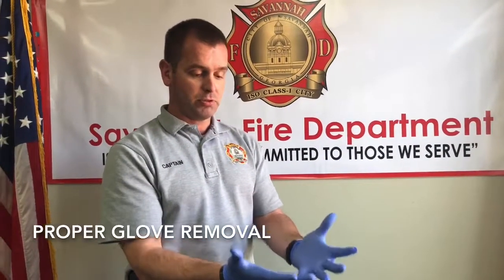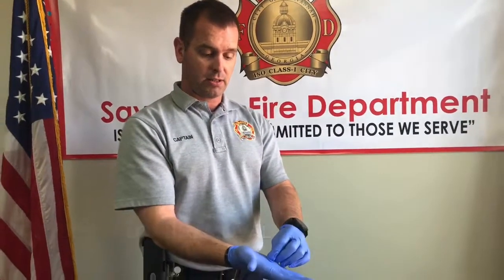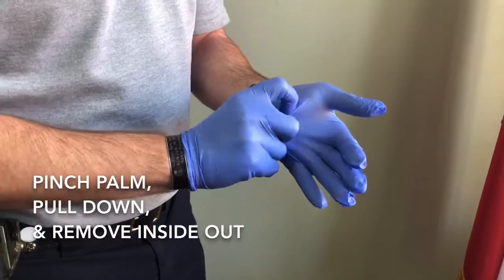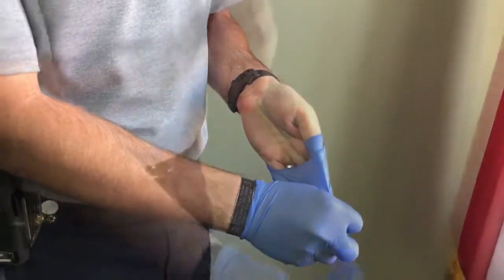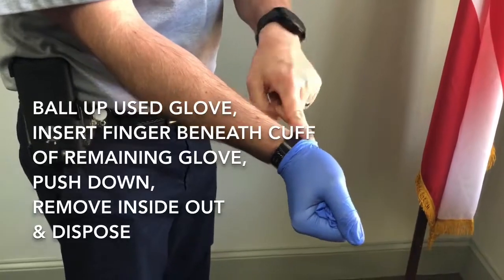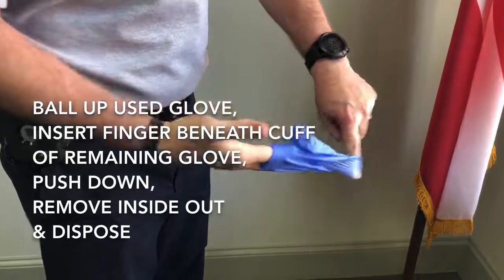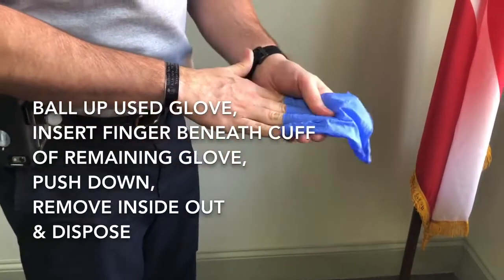30 Second Safety Tip with Capt. Vandercook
Learn to safely remove surgical gloves